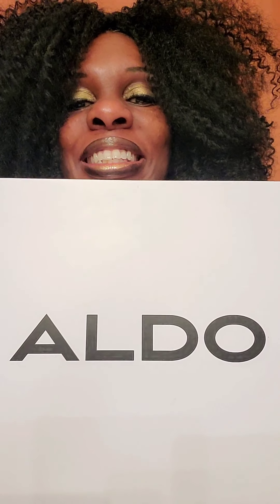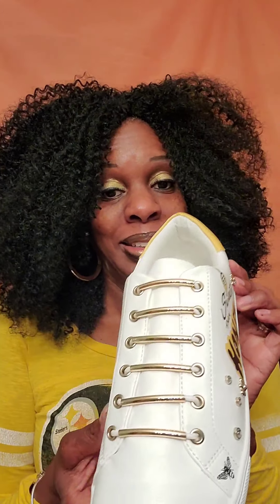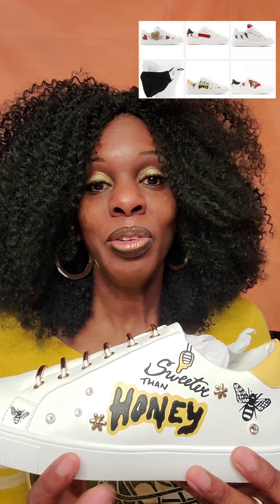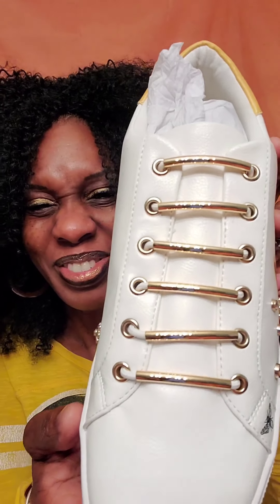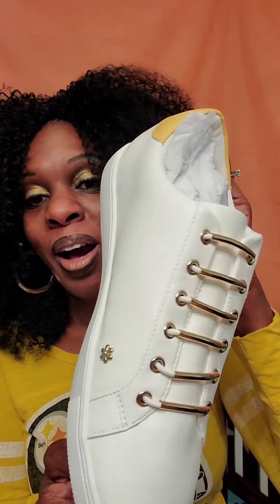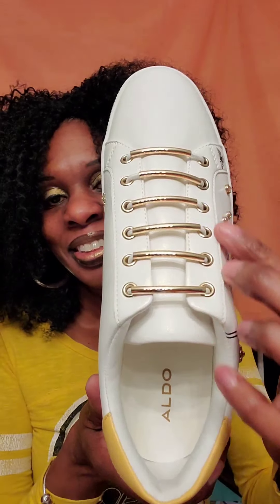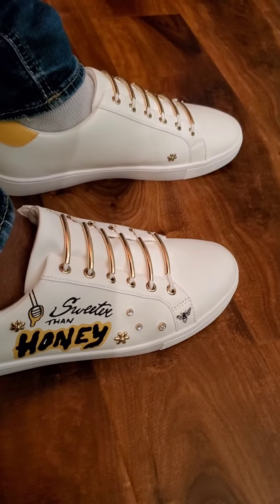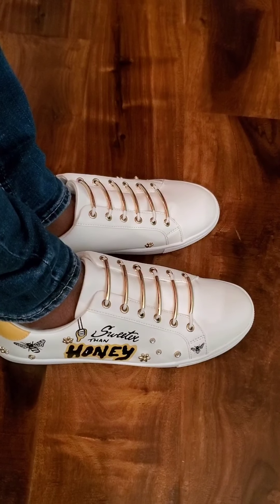ALDO NEW SNEAKER SWEETER THAN HONEY 🍯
Hello y'all I had to show off my newest kicks. Aren't they the cutest? I certainly think so.